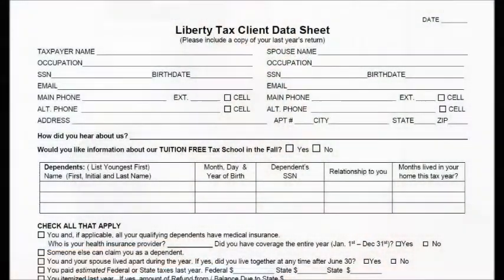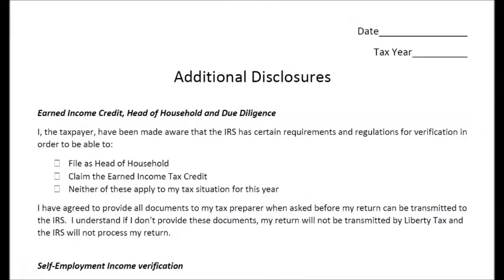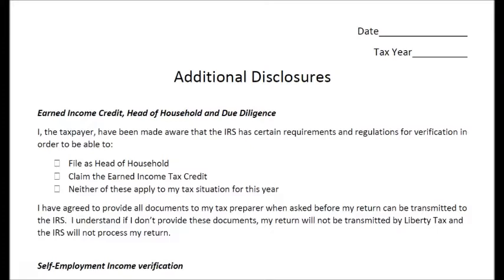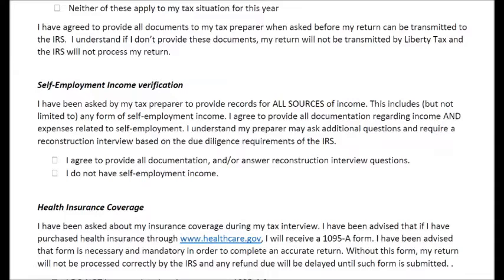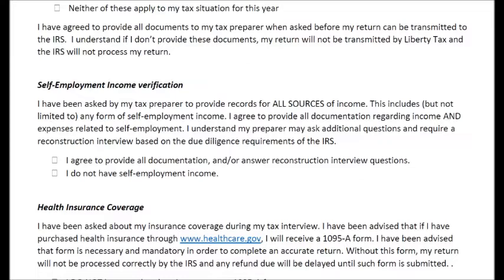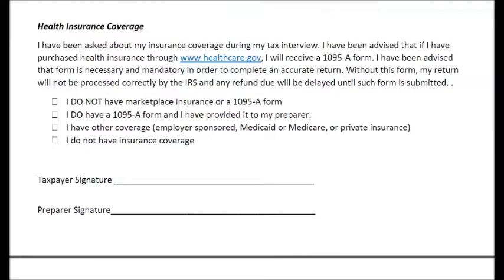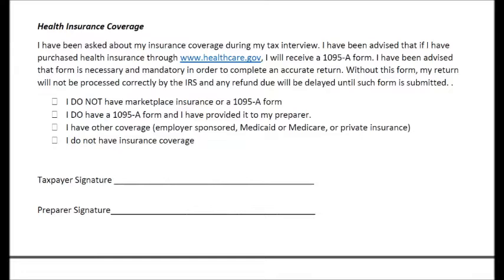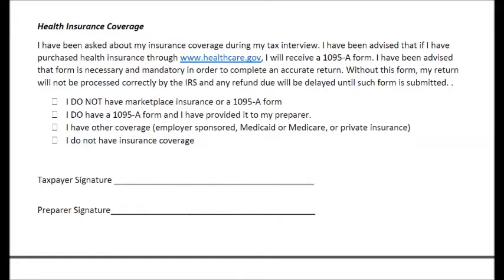Additional Disclosures (TY2019)